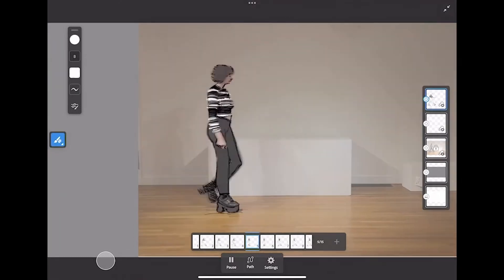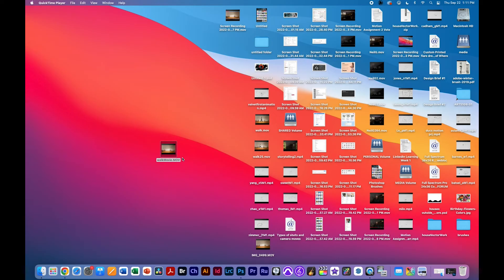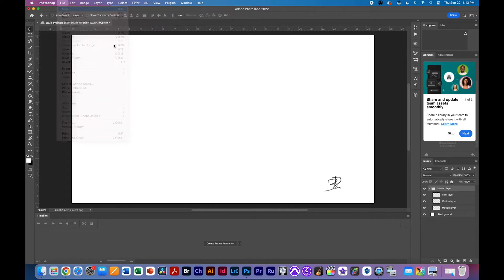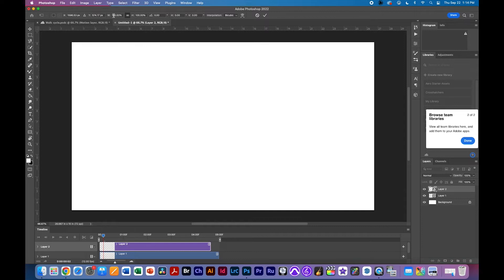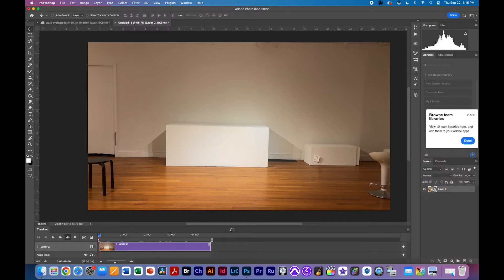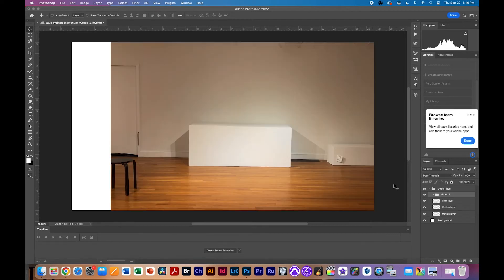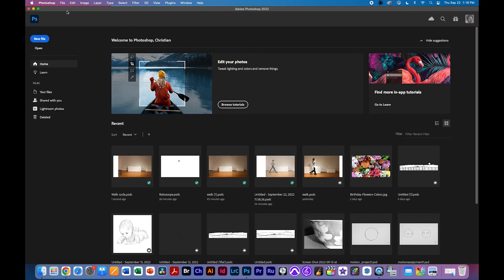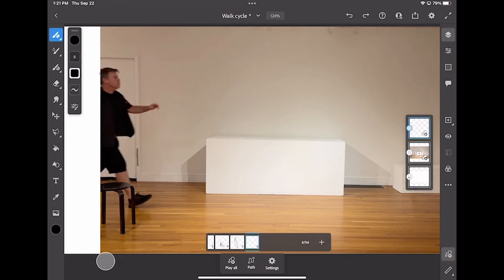Rotoscope video in Adobe Fresco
Workflow for getting video into Adobe Fresco as a motion layer using Adobe Photoshop so you can use it for rotoscoping or other things.